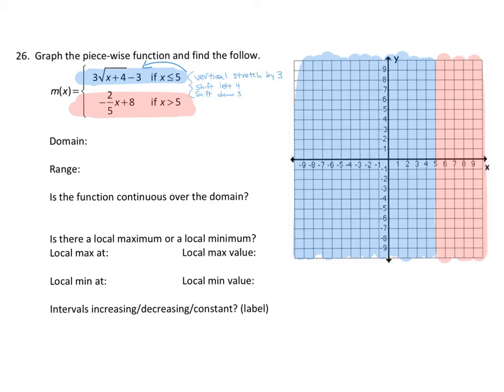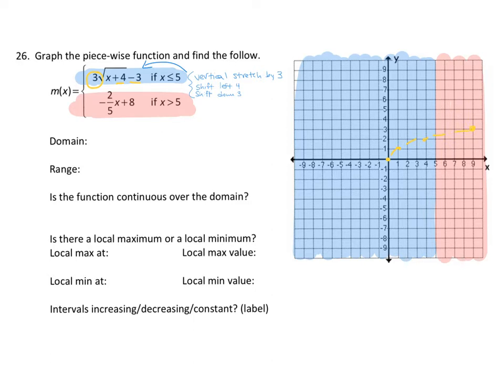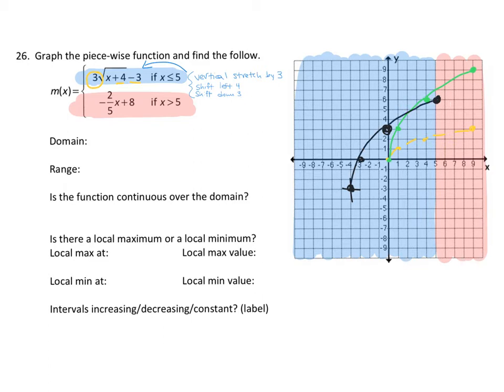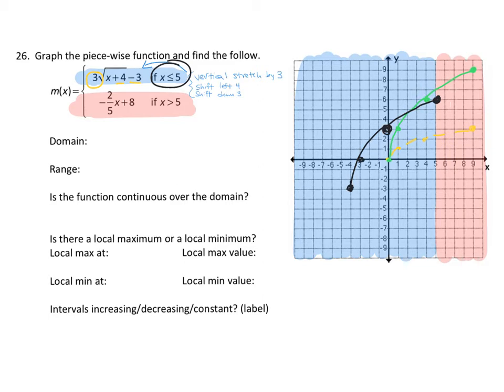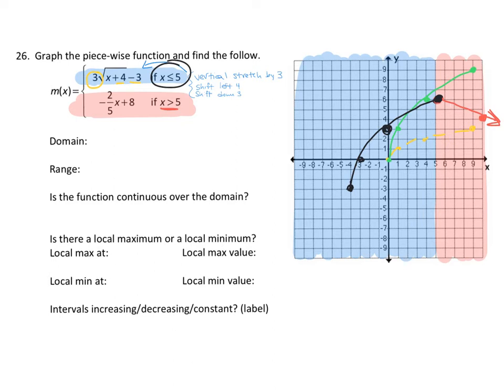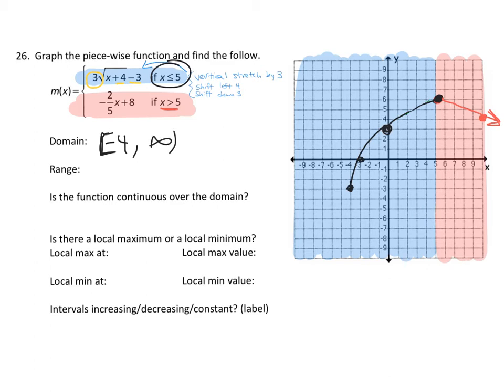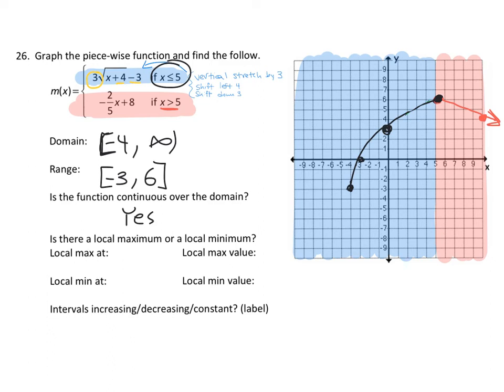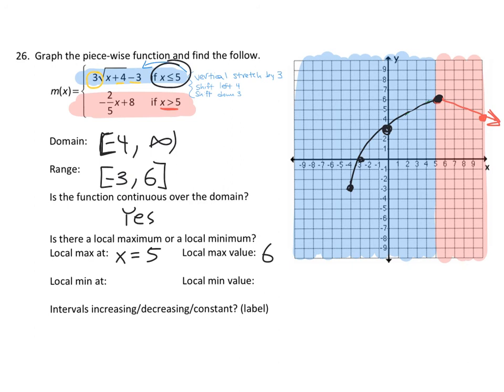CA U3S1 Practice #26